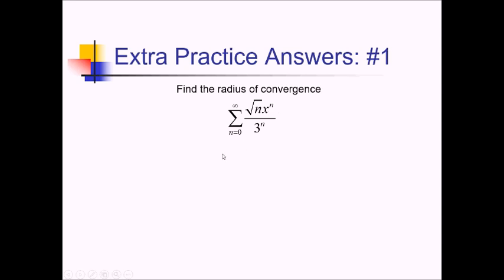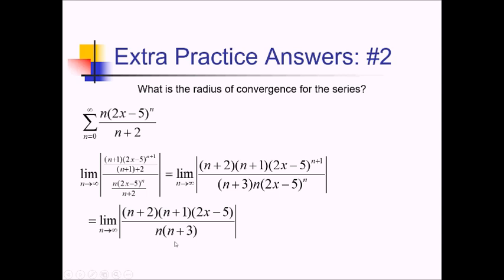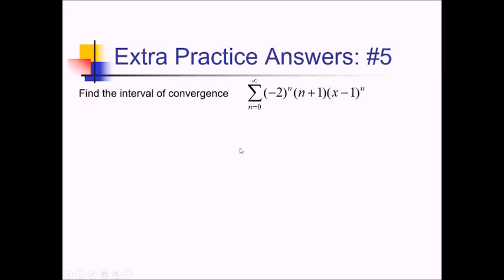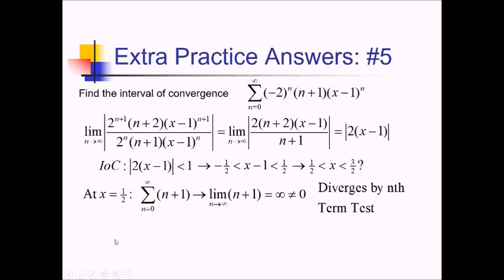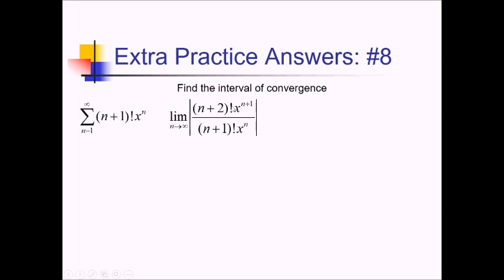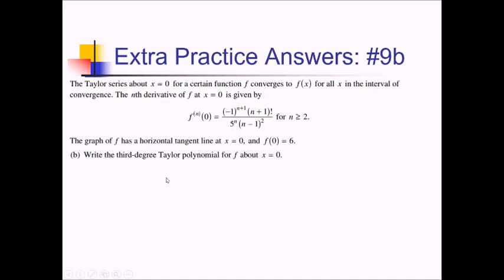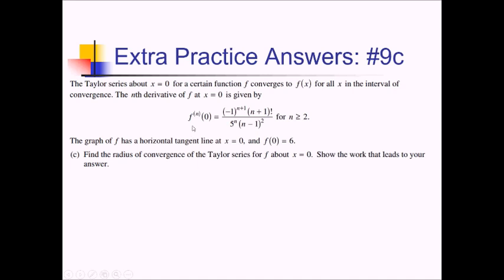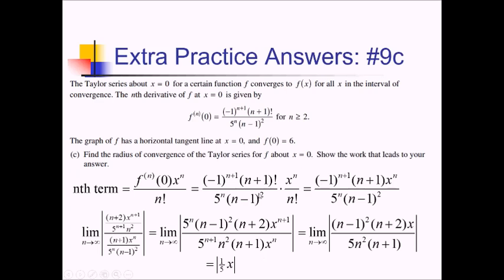Interval of Convergence: Problem Set #5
Worked problems showing how to find the radius and interval of convergence for a series.

Go here for a PDF and handout to go along with this video